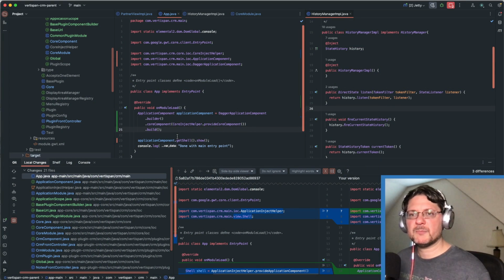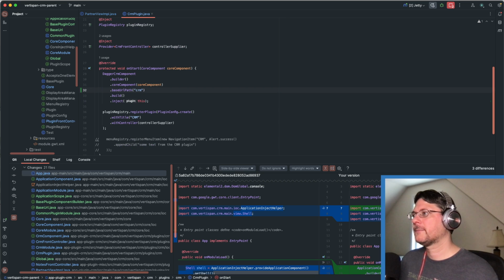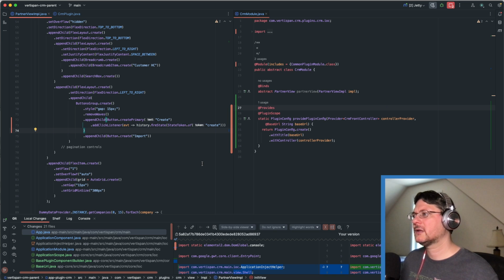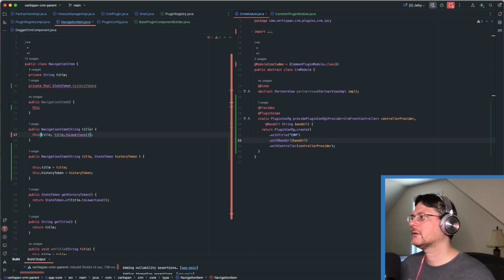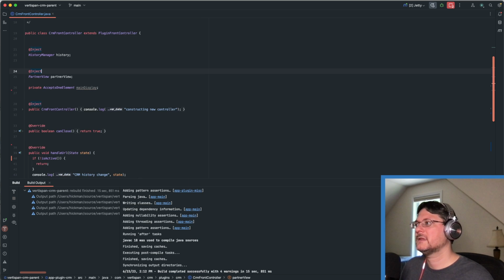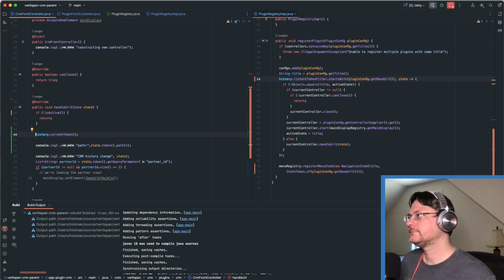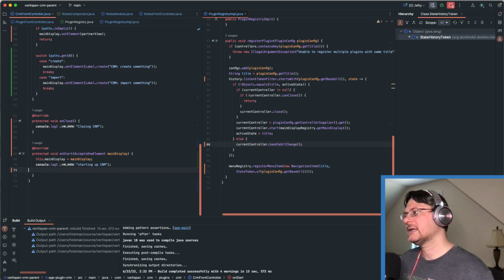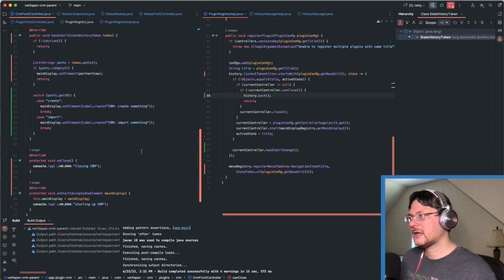Let's Make a GWT App - More URL Handling